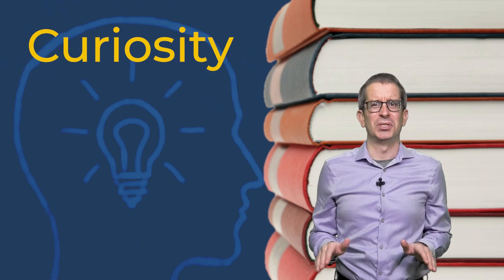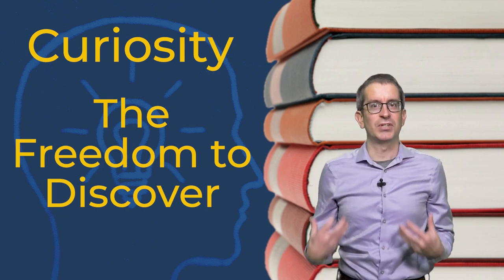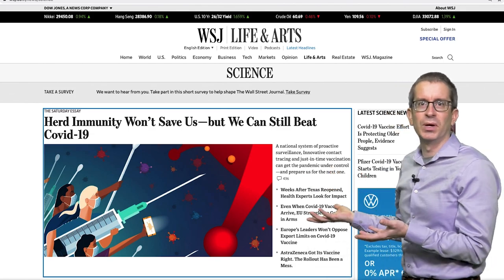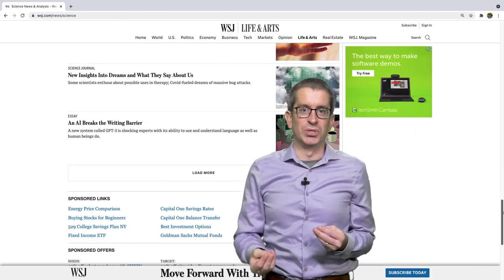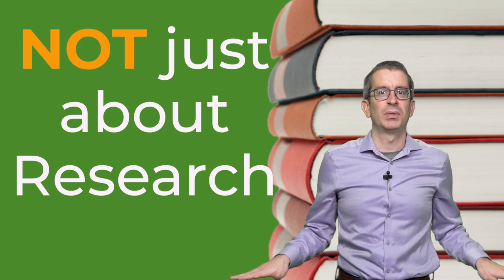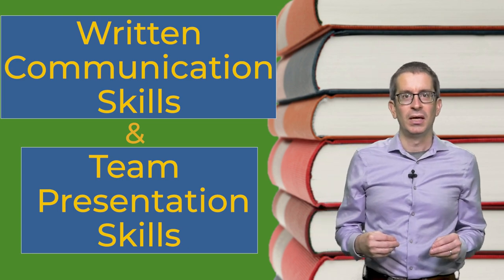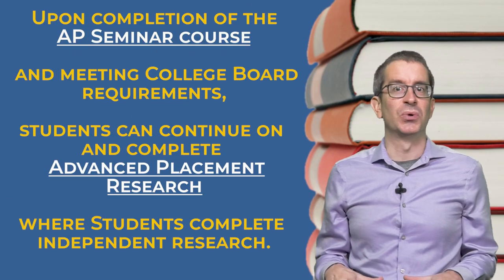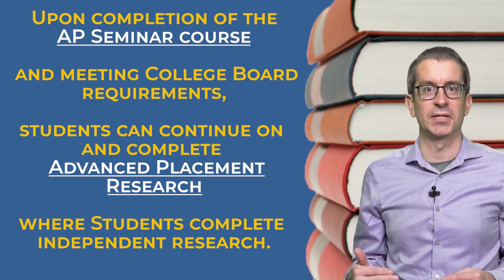Introduction to Scholarly Research and AP Seminar